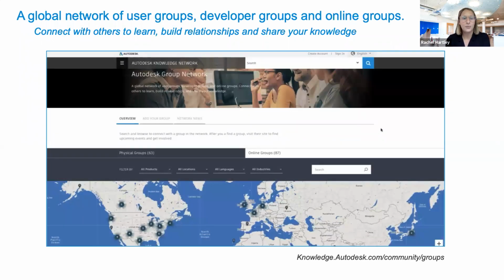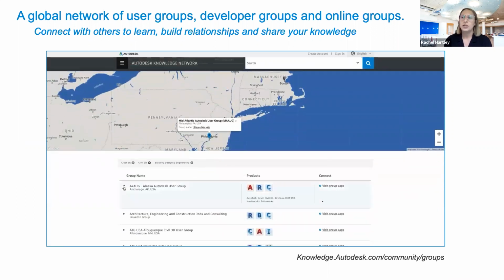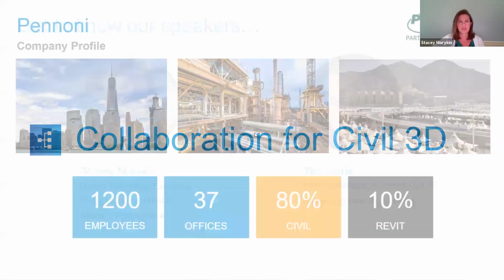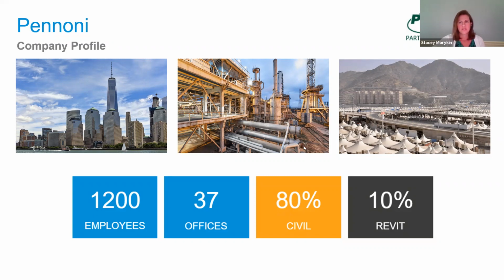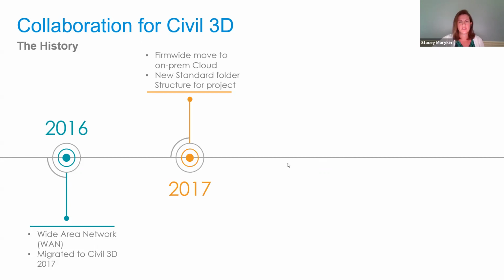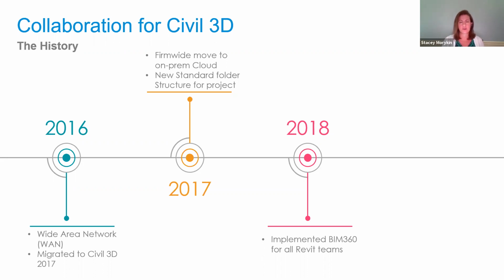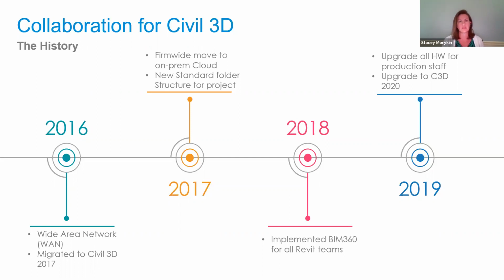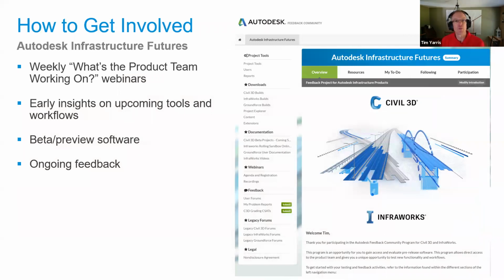Virtual Meetup Series: Get to know AEC Experts on the East Coast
In collaboration with the Mid-Atlantic Autodesk User Group (MAAUG) and CADD Microsystems user groups, the Autodesk Group Network hosts the first session of our Virtual Meetup Series.

Join the discussion with Stacey Morykin, Design Technology Evangelist, and Tim Yarris, Autodesk Civil 3D Product Manager. Stacey shares her experience using Collaboration for Civil 3D and how the ability to incorporate horizontal design with vertical design teams – both within her firm and with external stakeholders - has made a positive impact on the project life-cycles. Tim will expand this topic by providing insight to the evolution of Collaboration for Civil 3D, the current roadmap, and ways to get involved on shaping the future of Autodesk Infrastructure products.